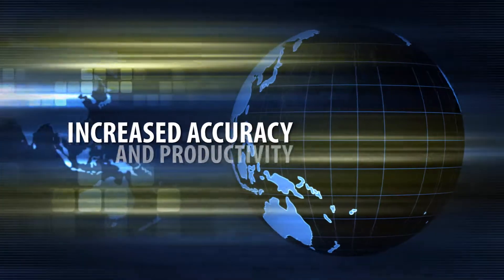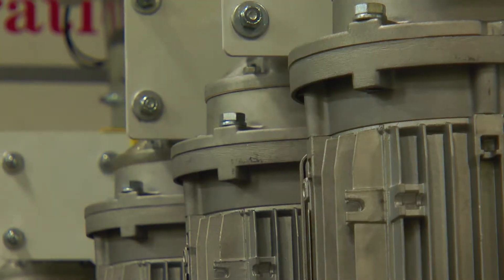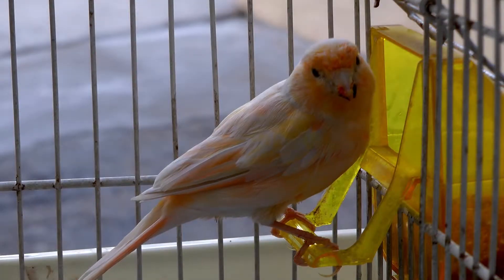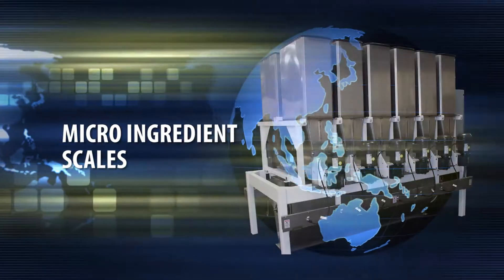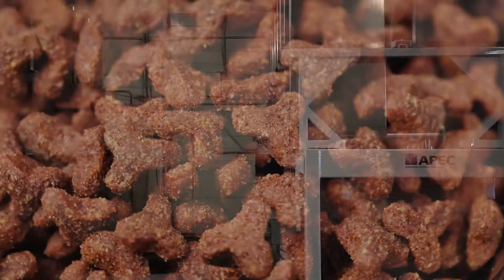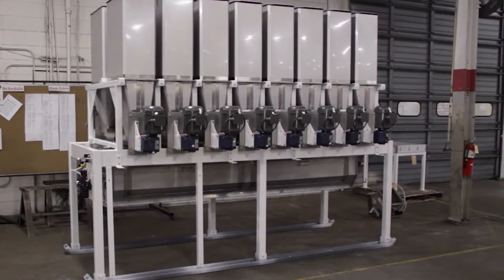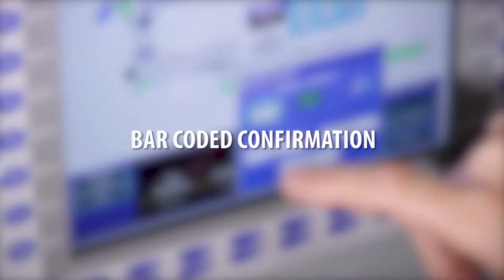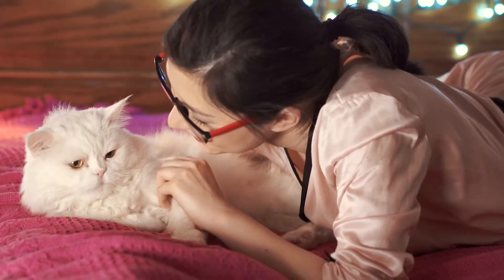APEC Petfood Processing